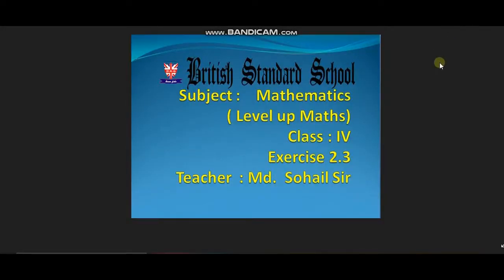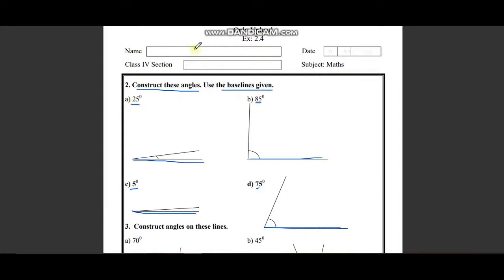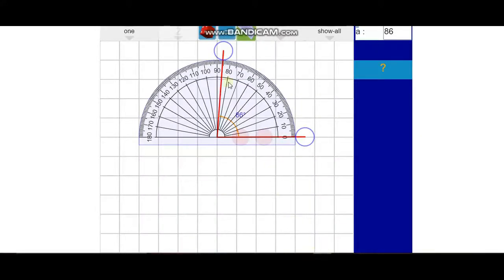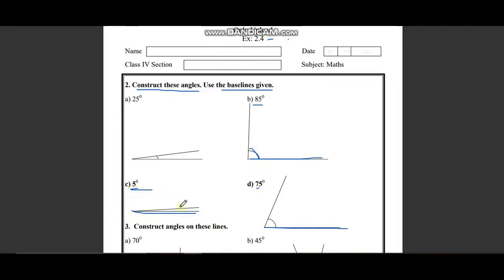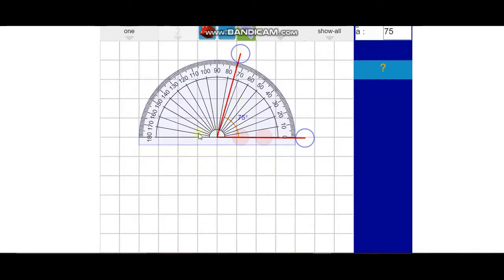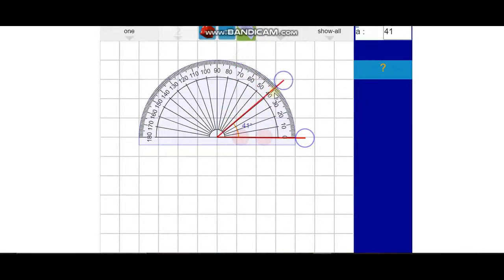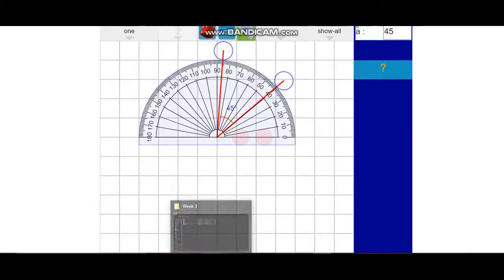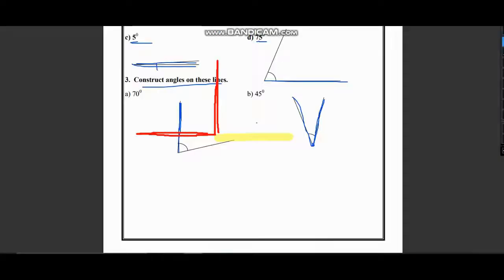Class: 4 Subject: Maths Exercise : 2.4